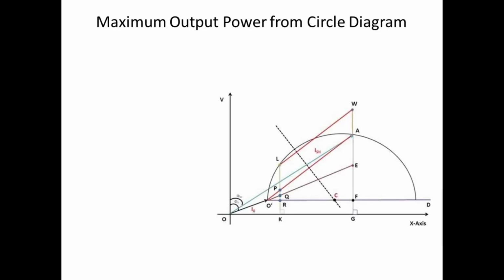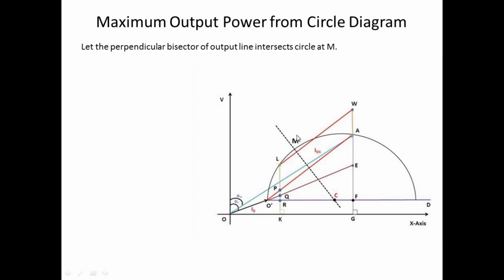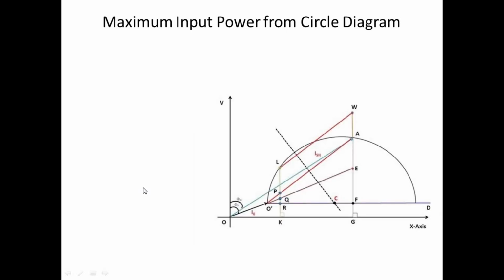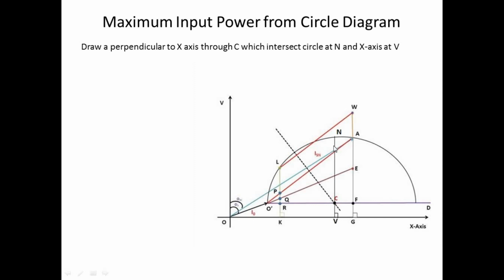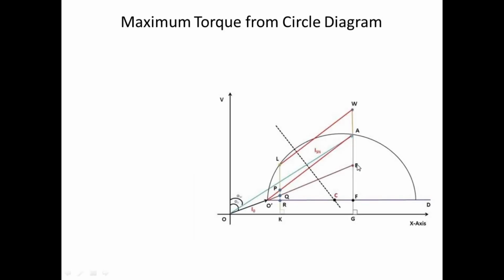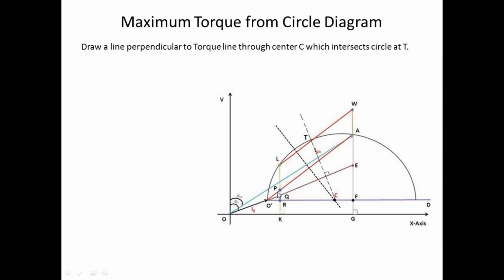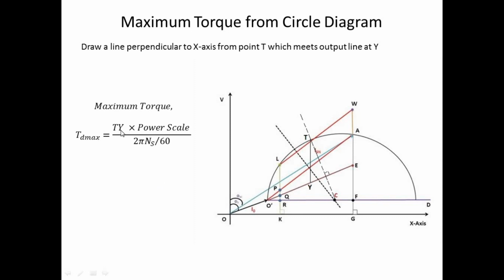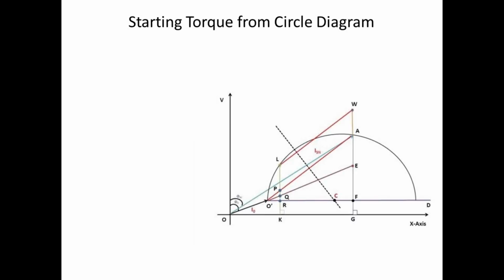Results from Circle Diagram of Induction Motor